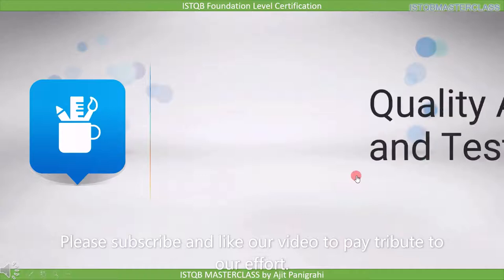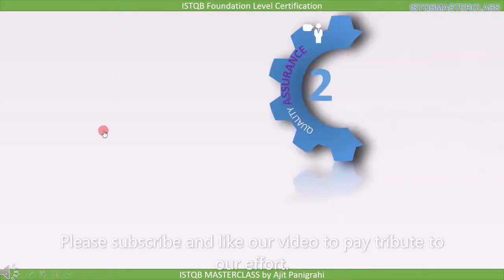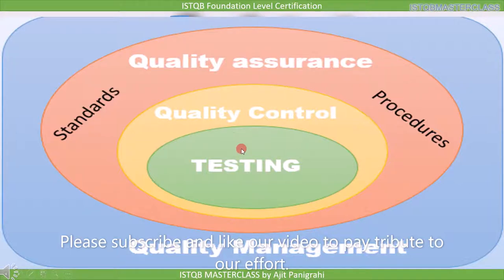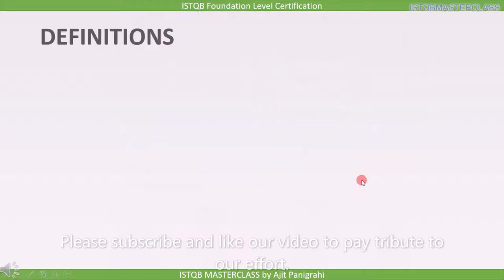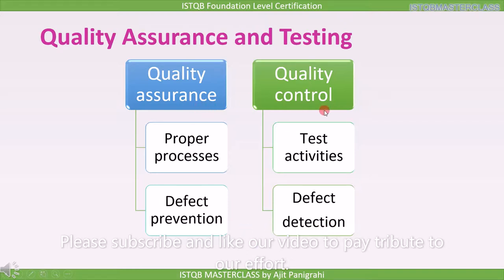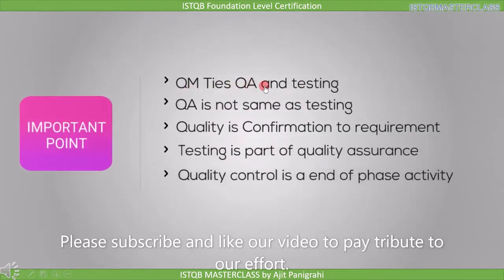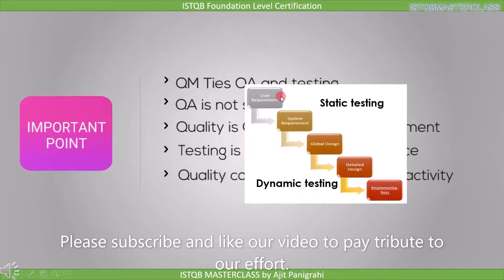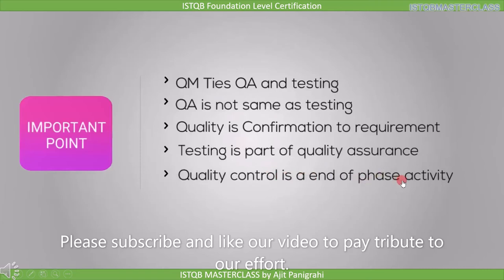1 2 2 Quality Assurance and Testing : ISTQB Foundation level 2018 Question bank